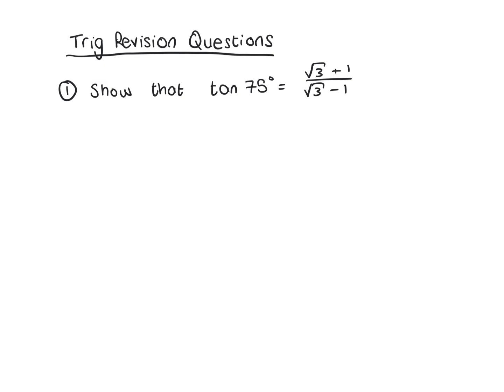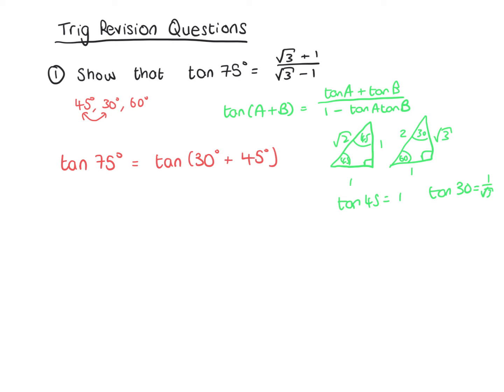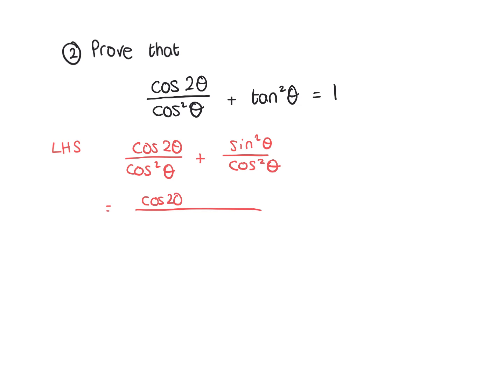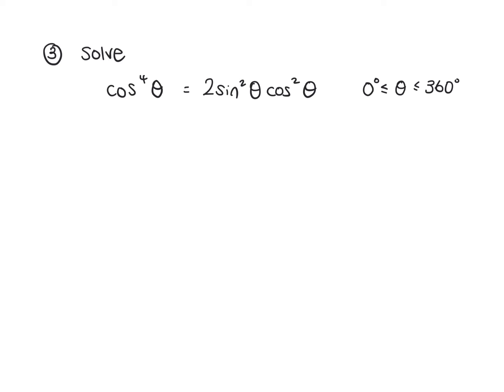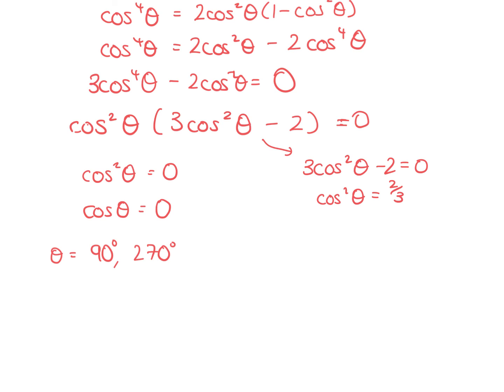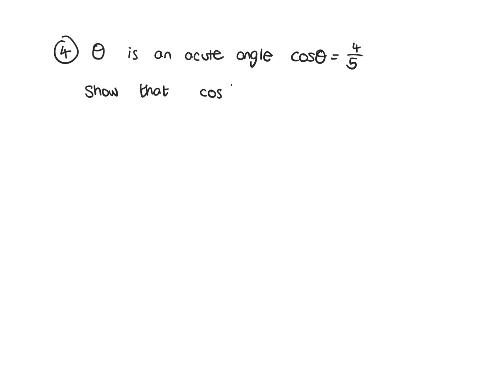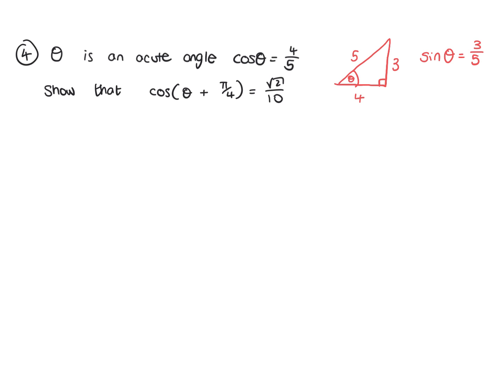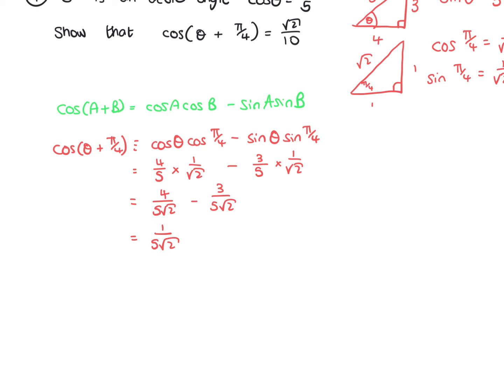SML 6th Nov.mp4